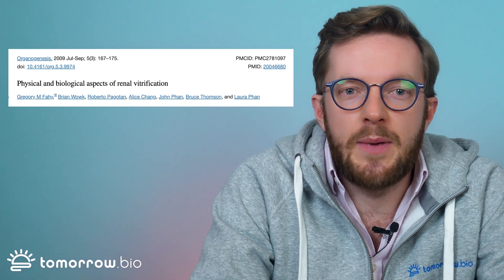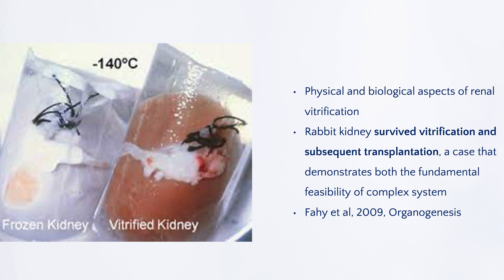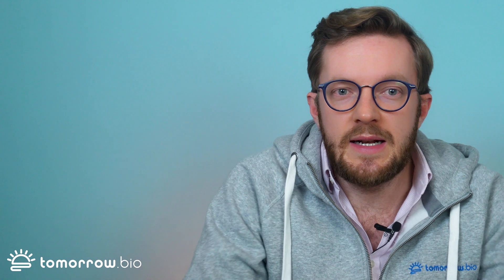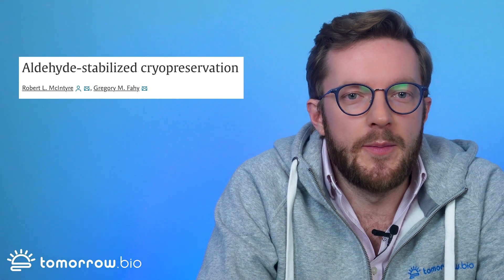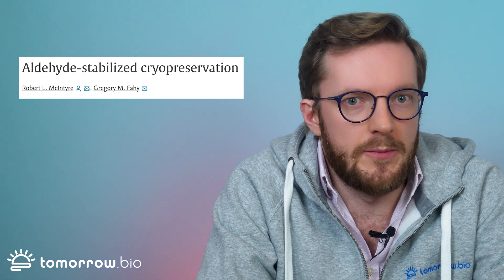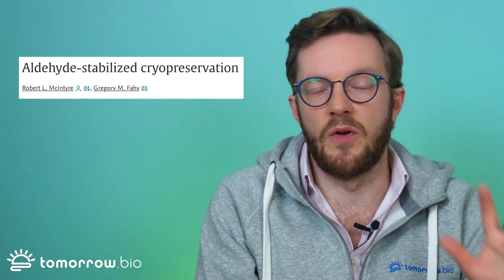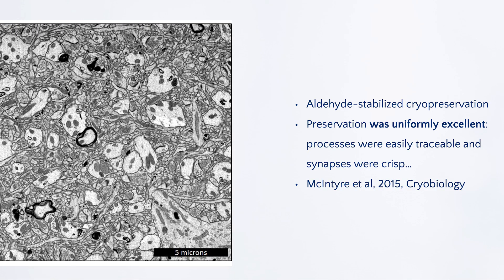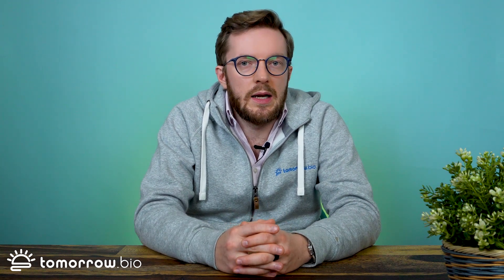The Biggest Research Breakthroughs in Human Cryopreservation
Tomorrow Bio's founder Dr. Emil Kendziorra explains 3 landmark papers in the field of cryopreservation.

Many people want to live longer than what is currently possible, but medical technology is not progressing fast enough. At Tomorrow Bio, we use the latest cryopreservation technology to medically preserve and protect you for as long as it is needed. When medical technology has solved the life extension and aging problems, you will be reanimated to enjoy an extended life.

On the YouTube channel of Tomorrow Bio you can find more information about the concepts of cryopreservation, cryonics, biostasis, vitrification, human revival, and more. We also provide you with practical information about signing up with Tomorrow Bio. Get ready to get an insight into the fascinating world of cryopreservation!